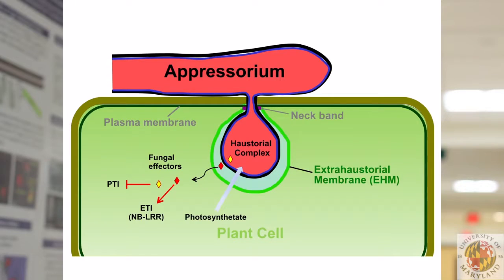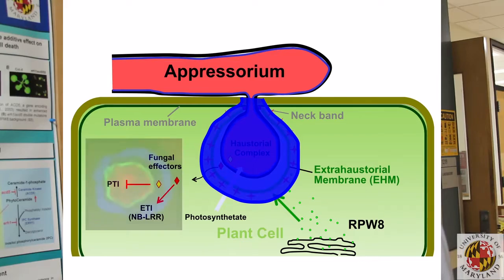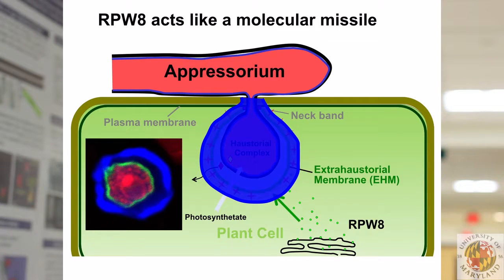Exploring the Mechanism of Plant Antifungal Defense HD